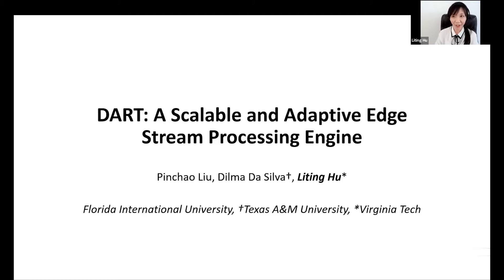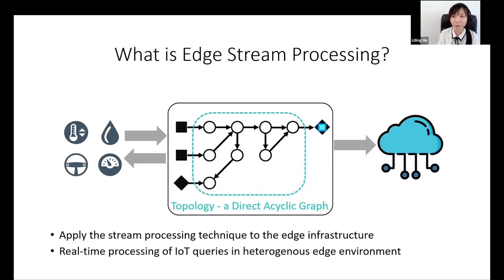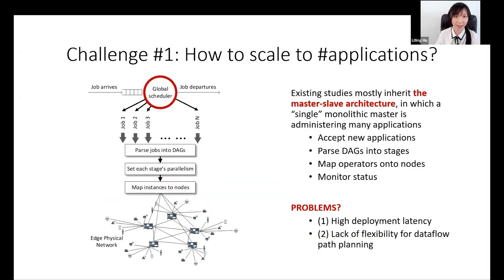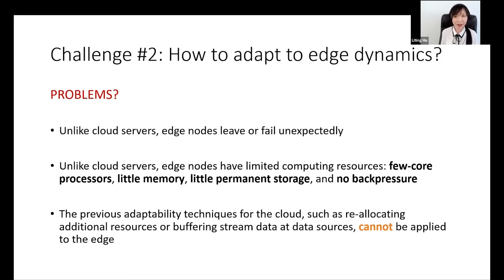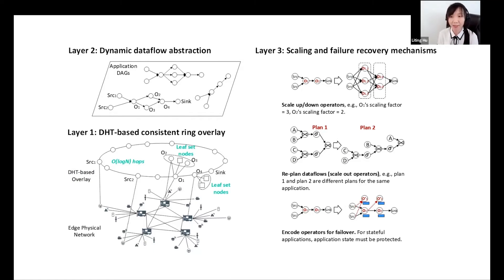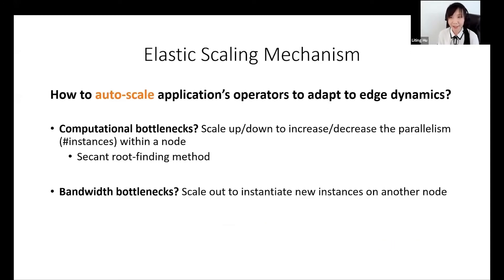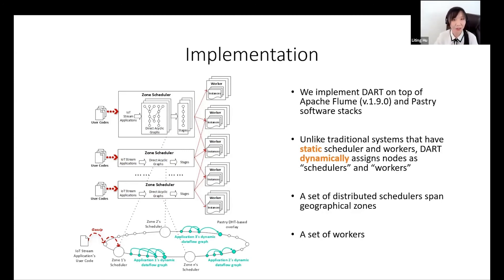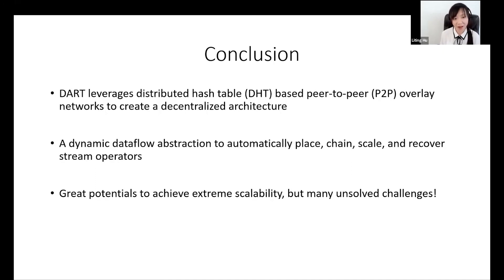USENIX ATC '21 - DART: A Scalable and Adaptive Edge Stream Processing Engine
Pinchao Liu, Florida International University; Dilma Da Silva, Texas A&amp;M University; Liting Hu, Virginia Tech

Many Internet of Things (IoT) applications are time-critical and dynamically changing. However, traditional data processing systems (e.g., stream processing systems, cloud-based IoT data processing systems, wide-area data analytics systems) are not well-suited for these IoT applications. These systems often do not scale well with a large number of concurrently running IoT applications, do not support low-latency processing under limited computing resources, and do not adapt to the level of heterogeneity and dynamicity commonly present at edge environments. This suggests a need for a new edge stream processing system that advances the stream processing paradigm to achieve efficiency and flexibility under the constraints presented by edge computing architectures.We present Dart, a scalable and adaptive edge stream processing engine that enables fast processing of a large number of concurrent running IoT applications' queries in dynamic edge environments. The novelty of our work is the introduction of a dynamic dataflow abstraction by leveraging distributed hash table (DHT) based peer-to-peer (P2P) overlay networks, which can automatically place, chain, and scale stream operators to reduce query latency, adapt to edge dynamics, and recover from failures. We show analytically and empirically that Dart outperforms Storm and EdgeWise on query latency and significantly improves scalability and adaptability when processing a large number of real-world IoT stream applications' queries. Dart significantly reduces application deployment setup times, becoming the first streaming engine to support DevOps for IoT applications on edge platforms.